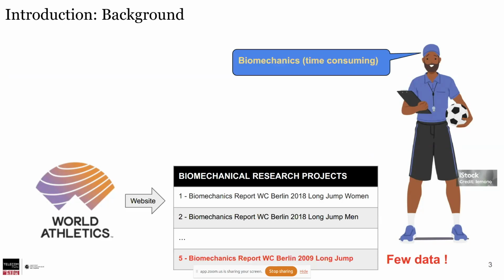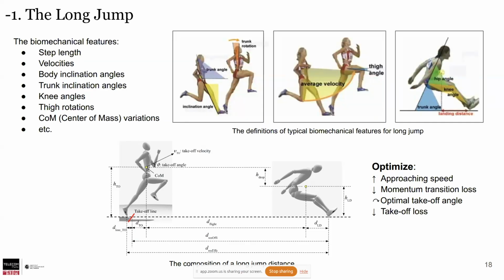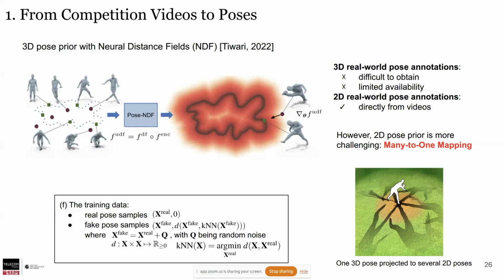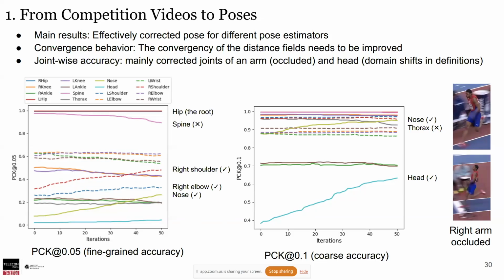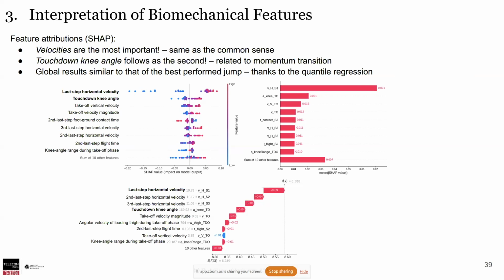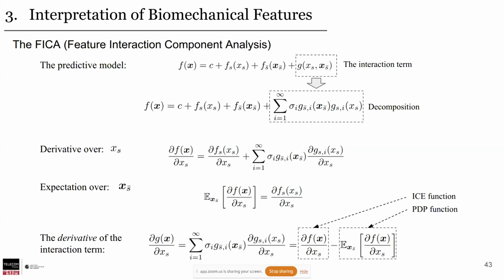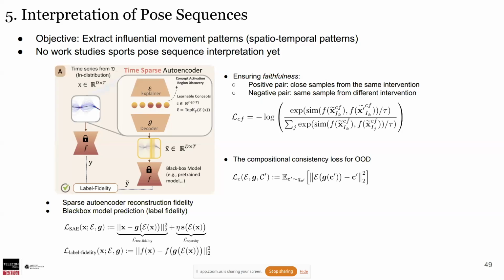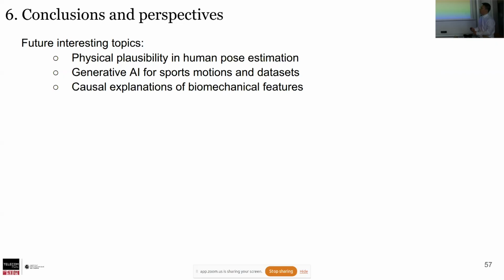Sports Motion Analysis : From Competition Videos to Data-Driven Interpretations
Qi Gan's PhD  presentation

Qi Gan. Sports Motion Analysis : From Competition Videos to Data-Driven Interpretations. PhD thesis. Institut Polytechnique de Paris, 2025.

Understanding sports motion is essential for performance analysis and training guidance, and has become a growing research area with the advancement of artificial intelligence (AI) in data analysis. Additionally, due to its analyzable physical mechanisms, sports motion serves as a valuable case study for other motion-related domains, such as pedestrian prediction in autonomous driving, abnormal behavior detection in surveillance, disease diagnosis in medicine, and pose tracking in gaming. However, the black-box nature of modern AI models limits our ability to understand their behavior and decisions. This thesis aims to bridge the gap between sports motion analysis and explainable AI (XAI), leveraging AI's representational power while ensuring interpretability. Two main challenges are addressed: (1) the lack of high-quality sports datasets—despite many online videos, competition footage often suffers from low resolution, motion blur, and noisy backgrounds; and (2) the limited research on interpreting sports motions, with few baseline studies in this area.

To tackle these, we focus on long jump, which offers two advantages: the availability of high-quality world-class competition videos and biomechanically well-defined motion sequences suitable for interpretation. To support this work, we built three datasets: (1) Olympic triple jump videos with 2D poses and official distances, (2) World Championship long jump videos with 2D poses and biomechanical features, and (3) long jump videos with 2D poses and jump distances from top level competitions. Our study focuses on two levels of data extraction. First, we estimate athlete poses from video, despite challenges like low frame rates and rare poses. We improve pose accuracy with a post-correction method using 2D sports pose priors, modeled as Neural Distance Fields (NDF) in polar coordinates and trained with a gradient-projection-based augmentation method. Second, we estimate biomechanical features from video using a data-free method, reconstructing athlete trajectories from poses via biomechanical modeling.We explored two paths for interpreting sports motion. The first focuses on biomechanical features: we use a classical interpretable machine learning pipeline by training a quantile random forest regressor and applying SHapley Additive exPlanations (SHAP), Partial Dependence Plots (PDPs), and Individual Conditional Expectation (ICE) plots. This reveals insights aligned with existing literature. However, to capture widespread feature interactions, we propose a new method to estimate not only interaction strengths but also where and how interactions occur.The second path focuses on interpreting pose sequences. We analyze black-box time-series models by generating counterfactual explanations using a sparse autoencoder-based model. Experiments show that this approach yields both faithful and robust explanations, contributing to more interpretable and practical human motion analysis from video data.

Chapters:
6:05 The long jump
7:39: The constructed dataset
9:38 From competition videos to poses
20:11 From poses to biomechanics
20:53 Interpretation of biomechanical features
36:00 Interpretation of pose sequences
41:49: Conclusions and Perspectives